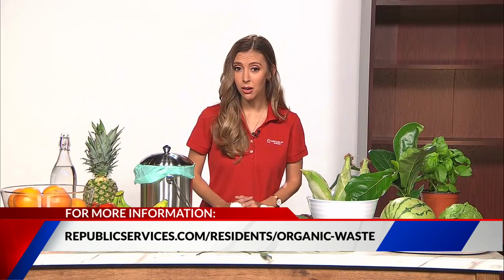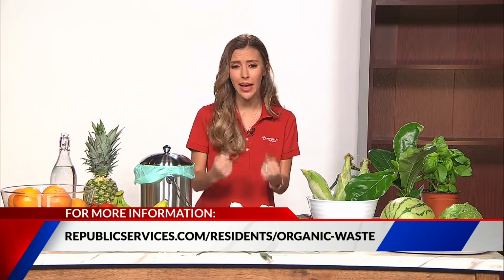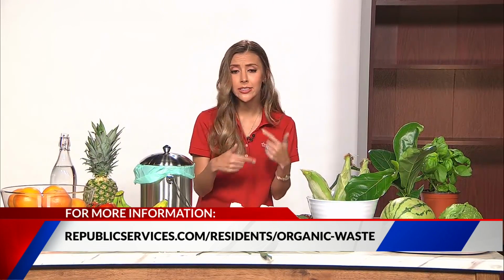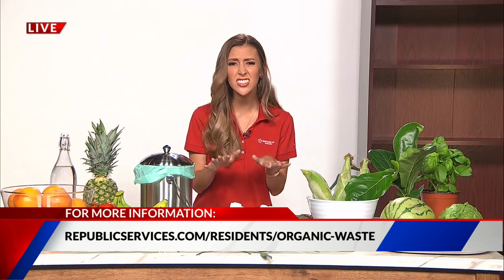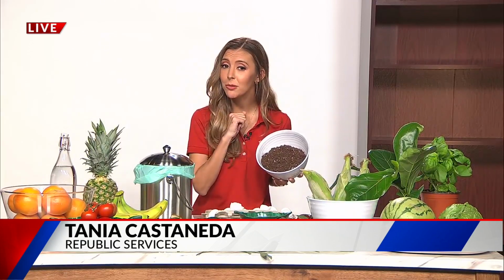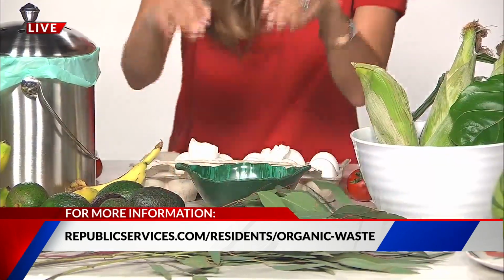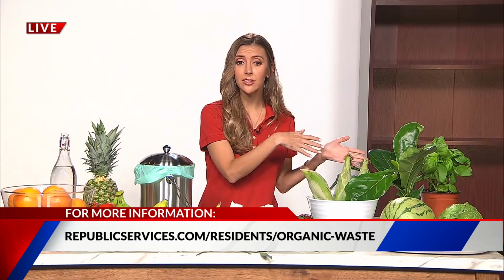How to get started composting